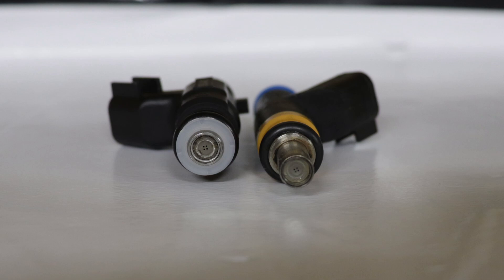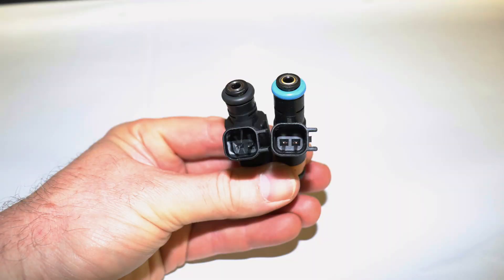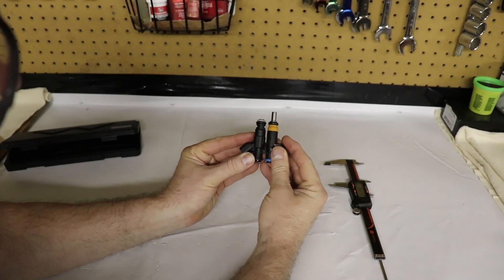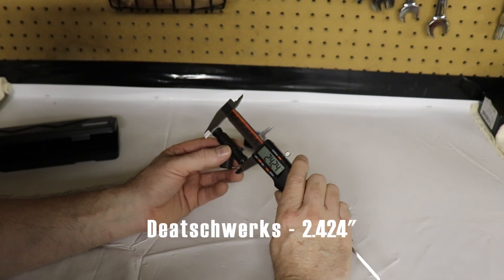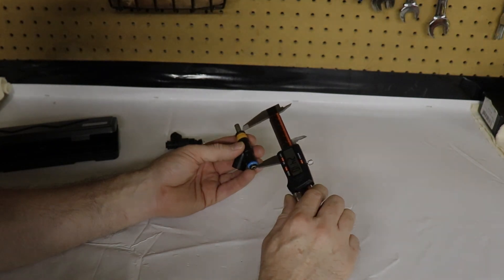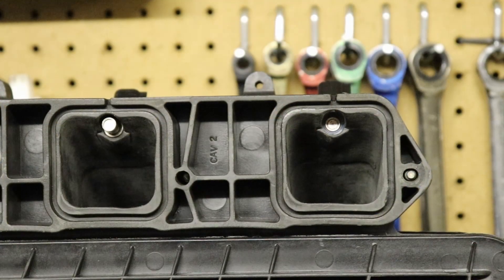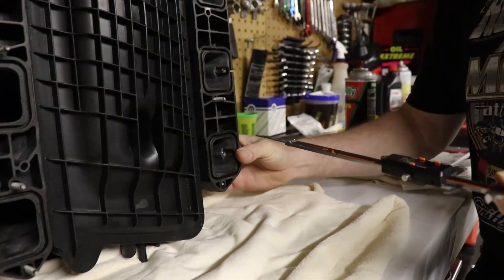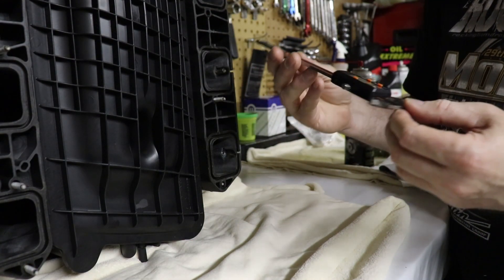Are these the right Injectors for the 5.7 Hemi? Deatschwerks Fuel Injector Update!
An update on the Deatschwerks 42 lb/hr injectors for the 5.7 Hemi. We have some issues.